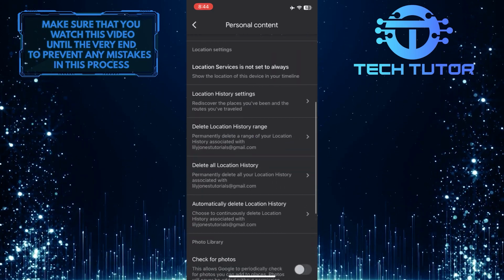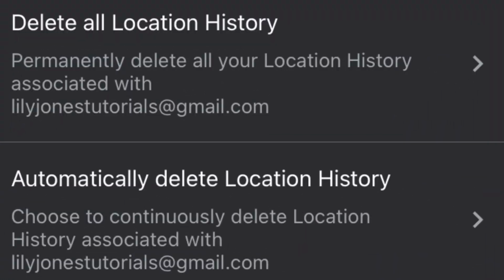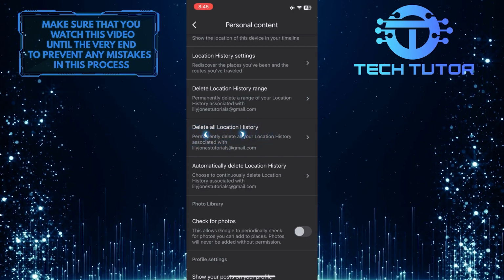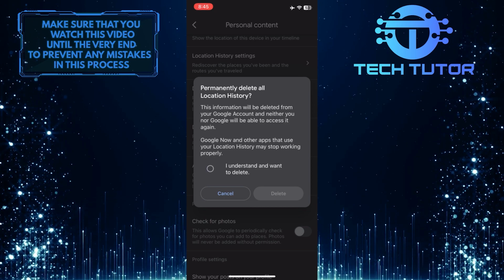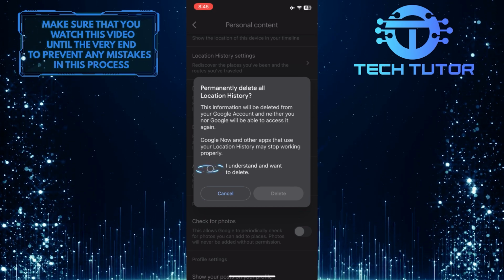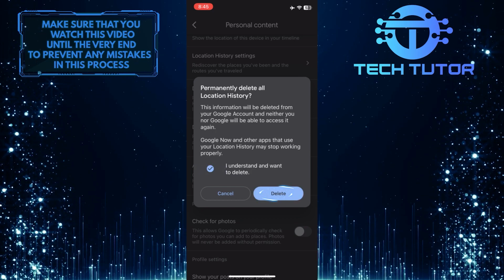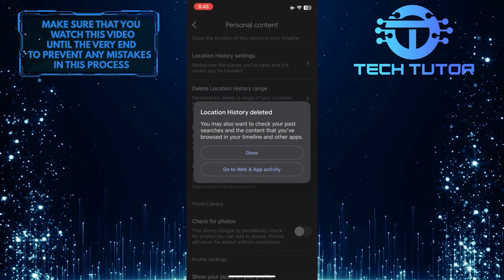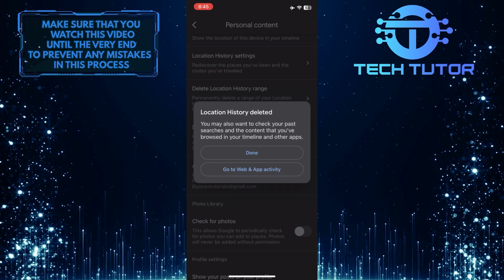How To Delete Location History On Google Maps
In this short tutorial, we will show you how to delete your location history on Google Maps. Your location history includes the places you have visited and the routes you have taken, which are stored by Google for various reasons. However, if you value your privacy or simply want to clear out your history, follow the simple steps shown in the video.